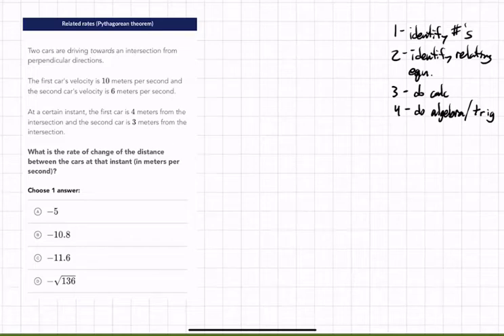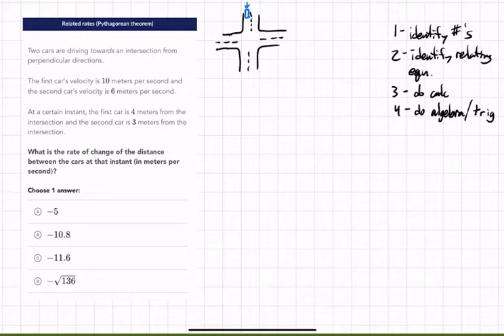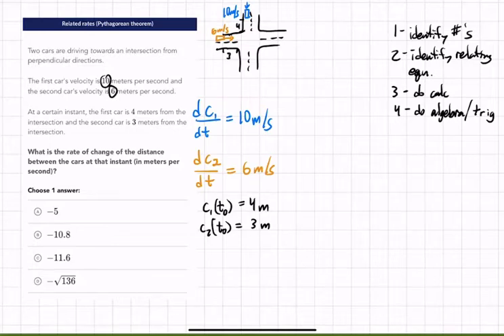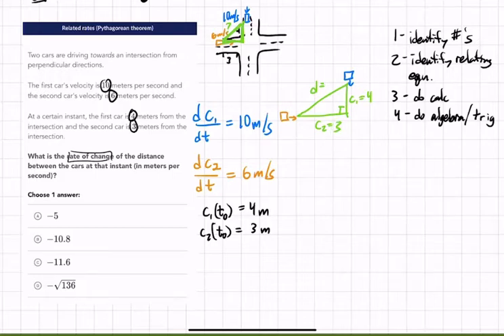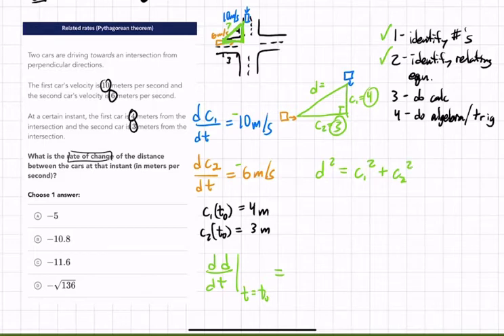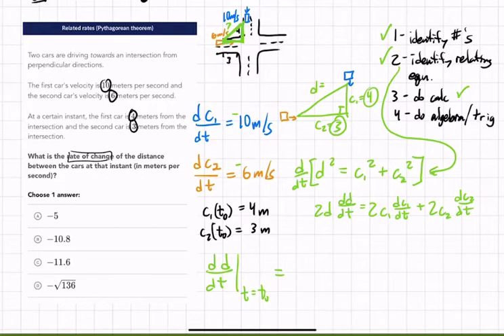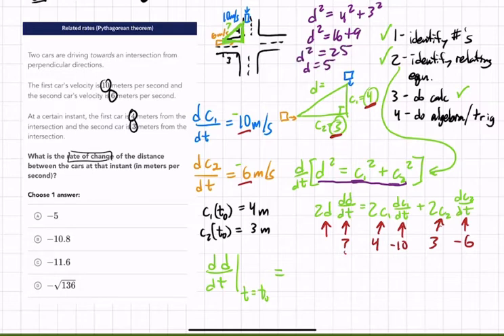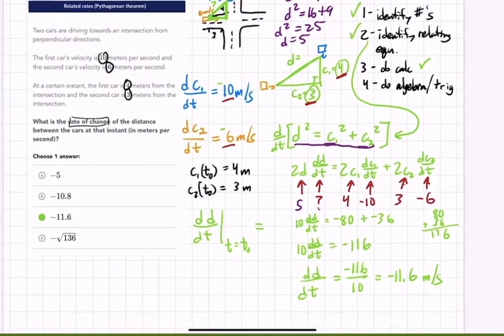Related rates intersection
How do you solve a related rates question?